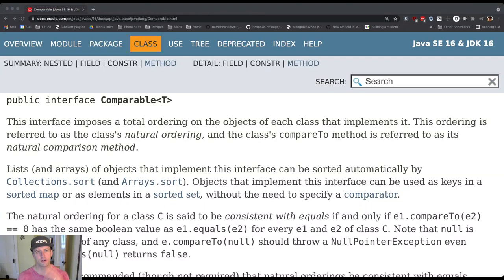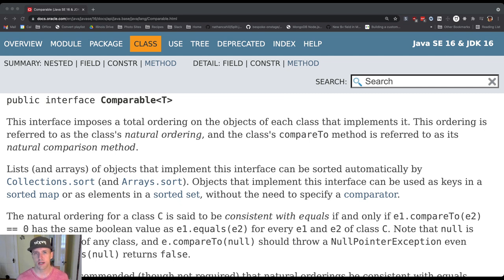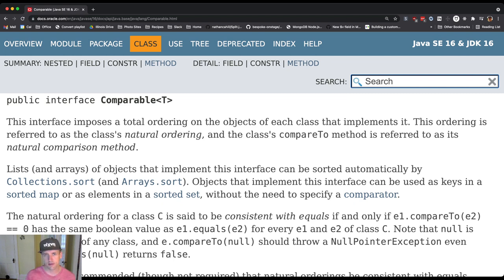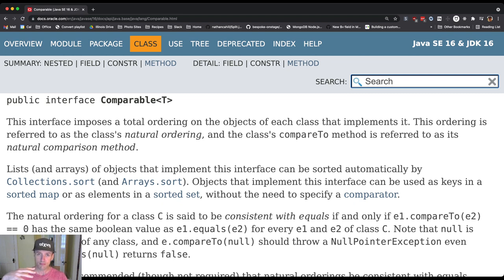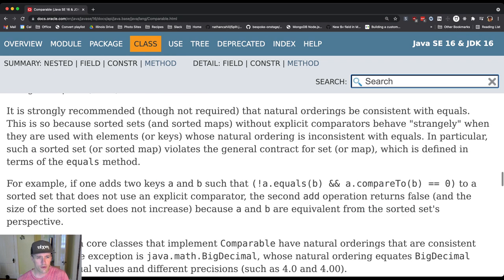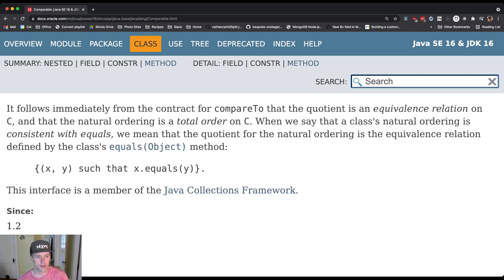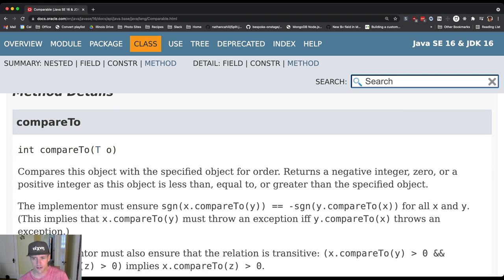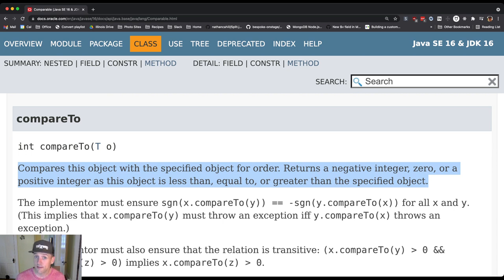CS 124 Kotlin: Interface as Contract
One way of looking at interfaces from the implementers perspective is as a contract.